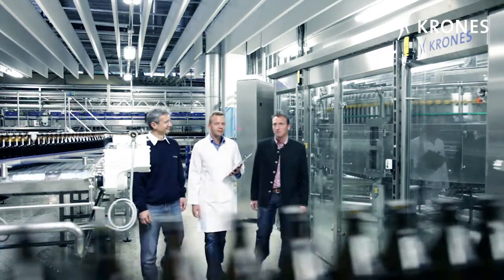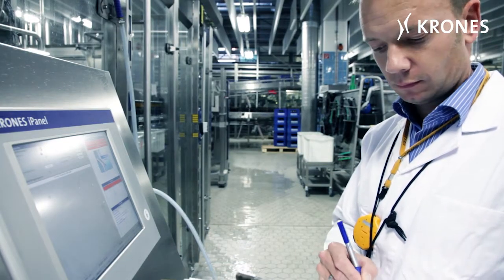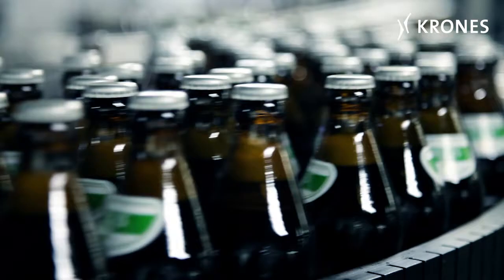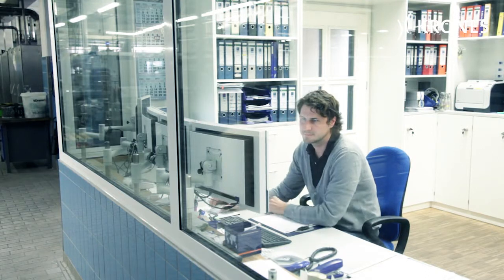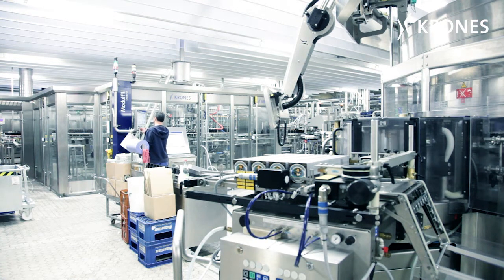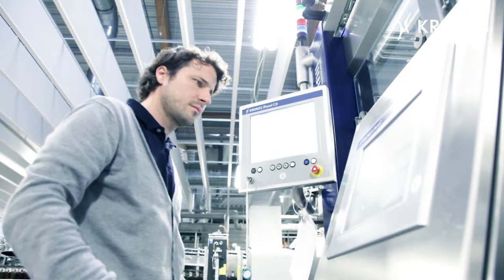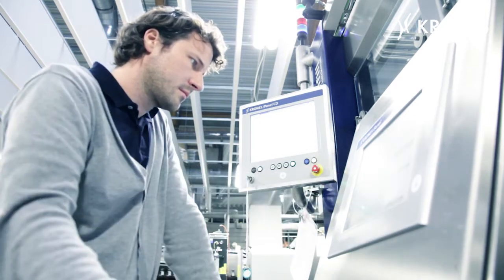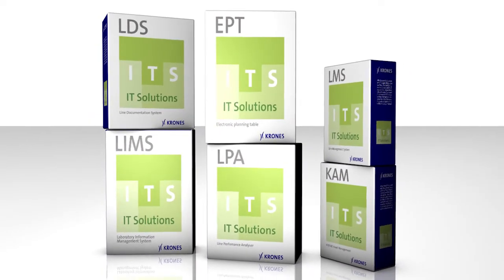Complete IT package at Augustiner Bräu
Successful brownfield integration

At the Augustiner Brewery, Krones has installed a harmoniously holistic, full-coverage IT system. Since this was a brownfield project, other components and third-party machines had to be integrated as well. The system was acceptance-tested by Munich University of Applied Science' Faculty for Food and Beverage Packaging Technology in Weihenstephan. An absolute premiere!